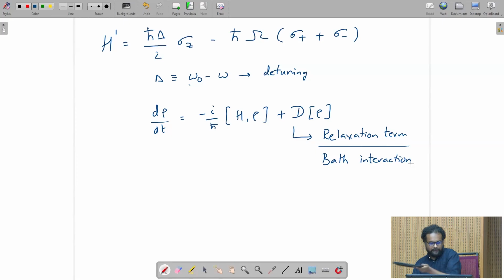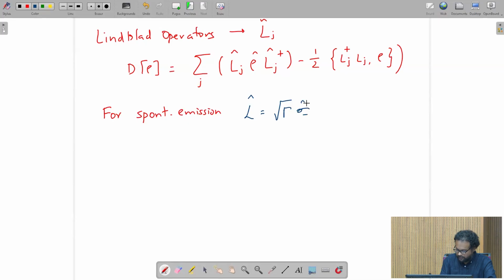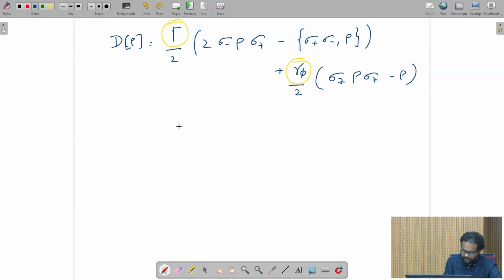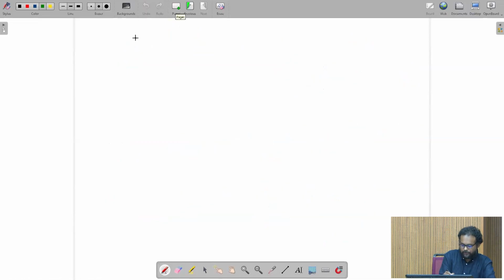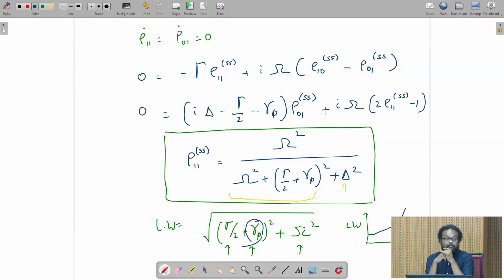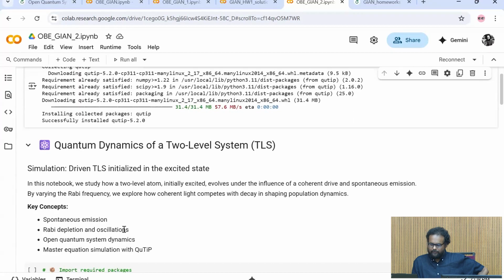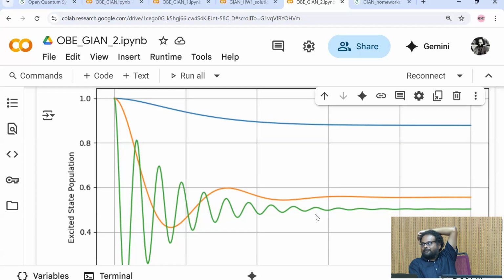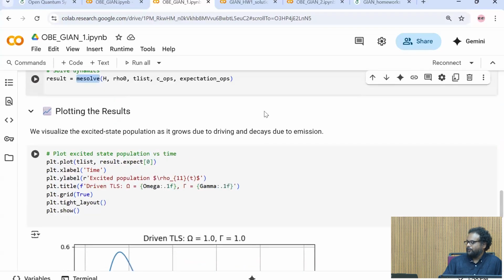L06 Optical bloch equations II